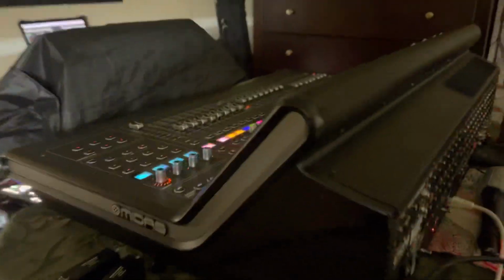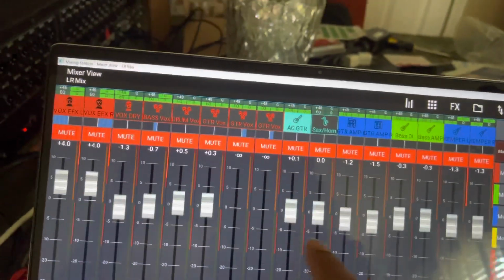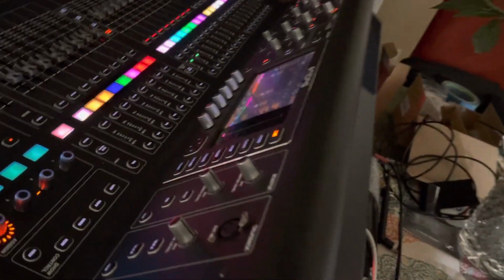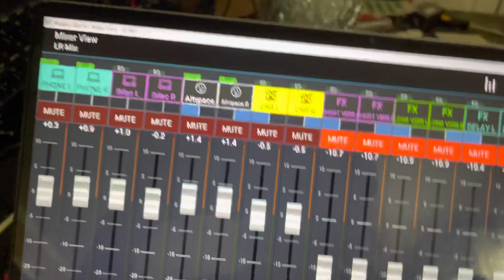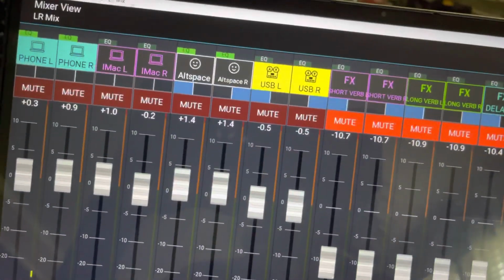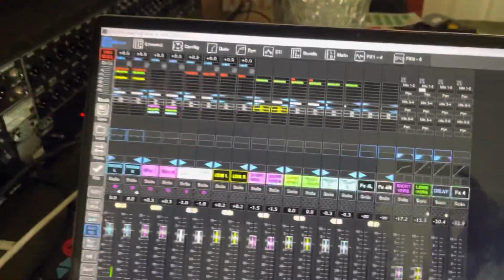2 Consoles 2 Apps One Control Surface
Using a Touch Laptop to control a Midas M32 Live AND a Midas M32 C using 2 different apps